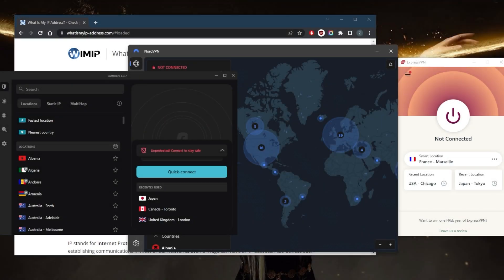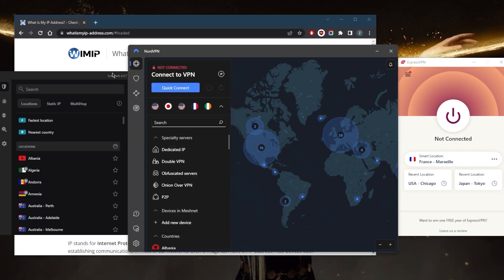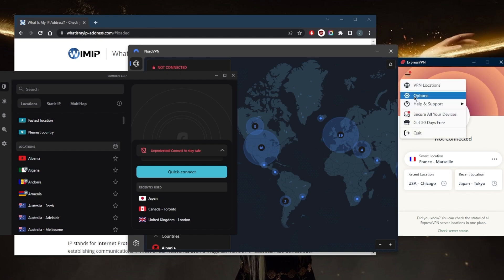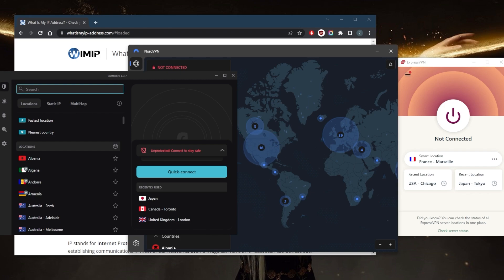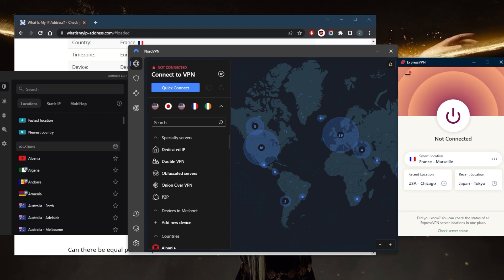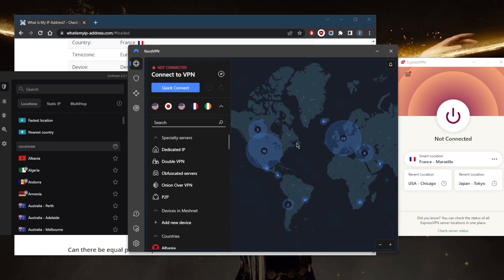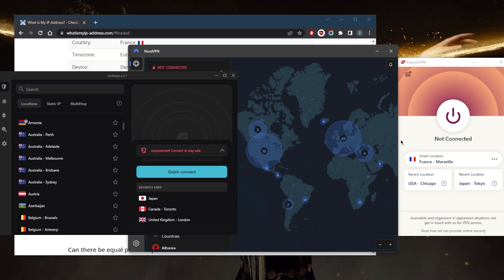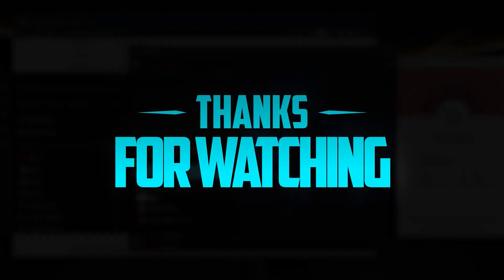How to Make Your VPN Undetectable & Bypass VPN Blocks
🌐How to Make Your VPN Undetectable & Avoid VPN Blocks🌐

Overcoming VPN Blocks with ExpressVPN

Today, let's explore how to make your VPN undetectable and bypass VPN blocks, a common challenge posed by websites, online services, governments, and ISPs. Not all VPNs possess the capabilities to navigate these blocks effectively.

Through extensive testing, three standout VPNs—ExpressVPN, NordVPN, and Surfshark—emerge as top choices, catering to varying budgets and feature preferences. ExpressVPN, known for its plug-and-play simplicity, requires no additional configuration for obfuscation, making it an excellent choice for seamless use.

In scenarios where VPN blocks persist, advanced strategies become crucial. NordVPN offers obfuscated servers and Onion over VPN as powerful tools to connect seamlessly, especially in censorship-heavy countries. Protocol selection plays a pivotal role, and NordVPN provides NordLynx, a protocol designed for optimal speed.

Additionally, changing ports to 443 or 80 can enhance accessibility. NordVPN's commitment to security with 256-bit AES encryption and a strict no-logs policy ensures a secure bypassing solution.

Enhanced Features and Workarounds with Surfshark

For users seeking a budget-friendly yet feature-rich option, Surfshark presents a compelling solution. Beyond its impressive server network, Surfshark offers obfuscation through features like rotating IP and no borders mode. These tools prove invaluable in countries with stringent censorship.

The ability to switch to a dedicated IP or change DNS settings further adds to Surfshark's versatility. Despite its affordability, Surfshark aligns with its counterparts in providing robust security measures, including 256-bit AES encryption and a strict no-logs policy.

In conclusion, navigating VPN blocks requires a nuanced approach. ExpressVPN's seamless experience, NordVPN's advanced strategies, and Surfshark's budget-friendly versatility collectively address the diverse needs of users. Choose a VPN wisely, ensuring it aligns with your specific requirements, budget, and security preferences.

Hope you enjoyed my How to Make Your VPN Undetectable & Bypass VPN Blocks Video.